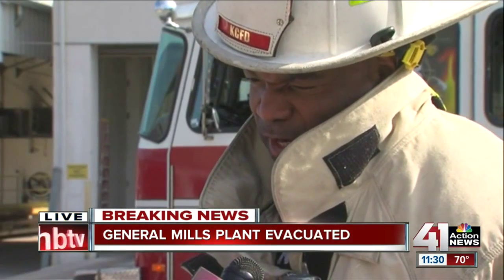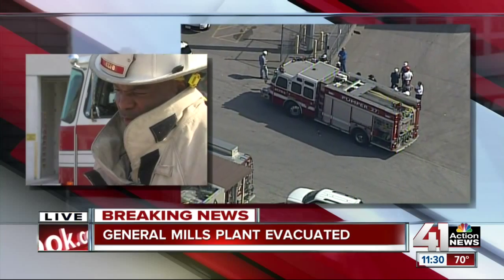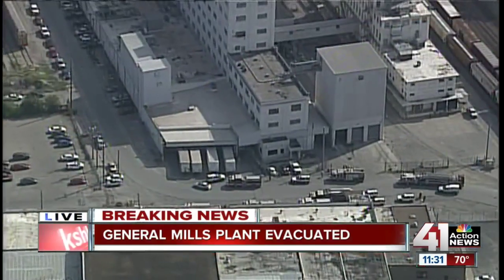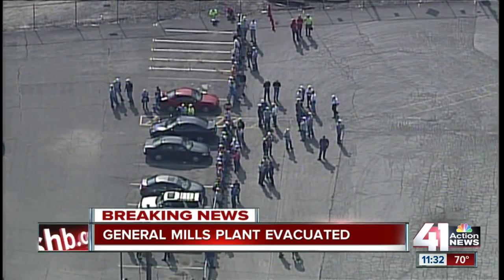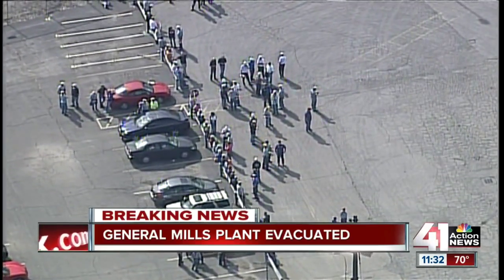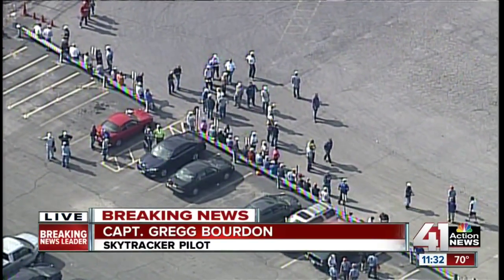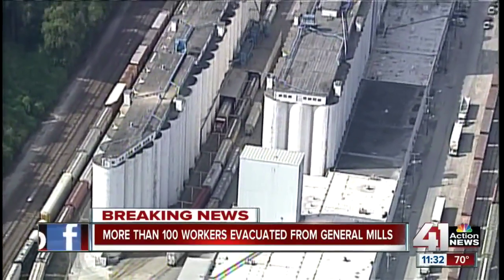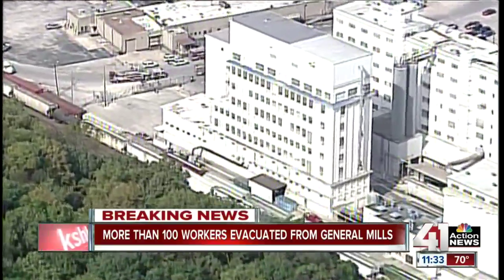Leak at General Mills plant isolated, 110 workers evacuated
A representative for the plant said the leak has been isolated. Their team is working with the hazmat team and the fire department. The KCFD said there is no longer the possibility of an explosion.

41 Action News, KSHB, brings you the latest news, weather and investigative reports from both sides of the state line.

We are Kansas City's Breaking News leader, bringing you the area's most accurate forecast and the latest sports coverage from KC's best team.